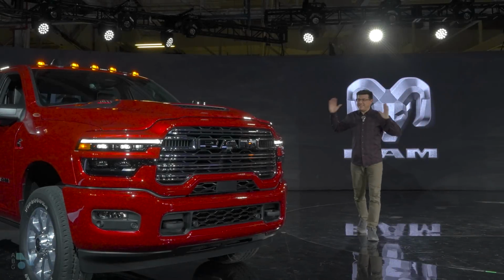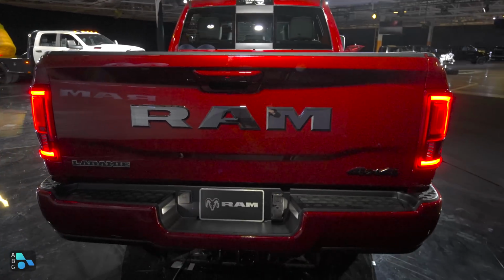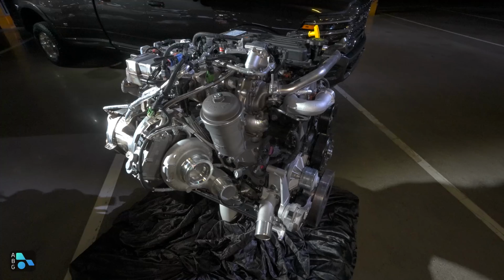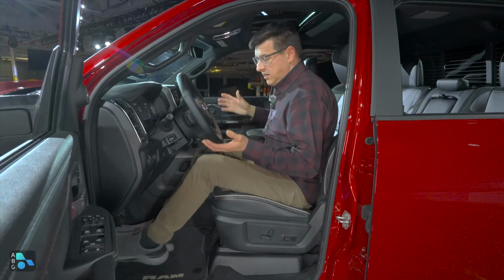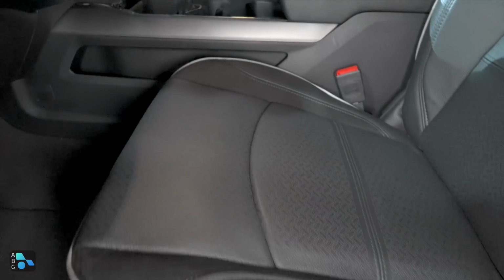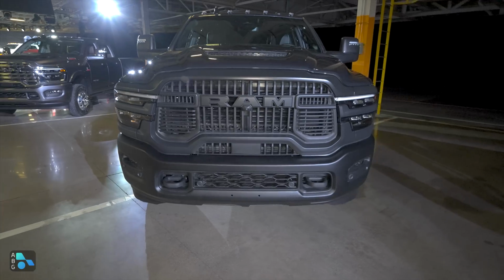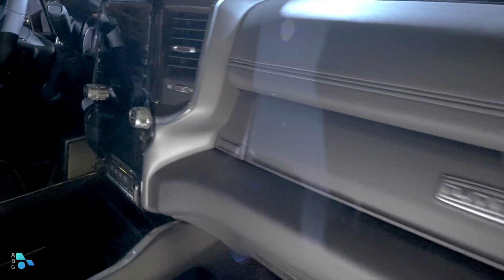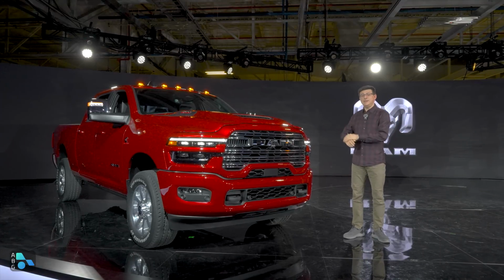2025 RAM 2500 & 3500 First Look | RAM's Heavy Duty Trucks Get A Light-Duty Refresh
Were you hoping for an all-new RAM HD lineup? I have to admit, so was I. Instead RAM decided on a more modest refresh to their biggest and baddest trucks focused on more diesel power and smoother towing with a new 8-speed automatic and grafting in tech from the RAM 1500. The result is that the 2025 RAM is fully modern under the hood, but a little less modern elsewhere, depending on what you're after that is. It still has the biggest cab in the segment, the only Cummins inline 6 engine, but the seats could use some love. On the other hand, it is the first truck to get ZF's newest and heavy-dutiest 8-speed auto.